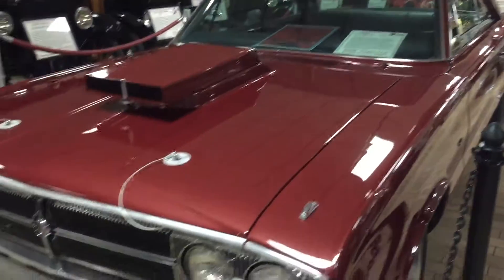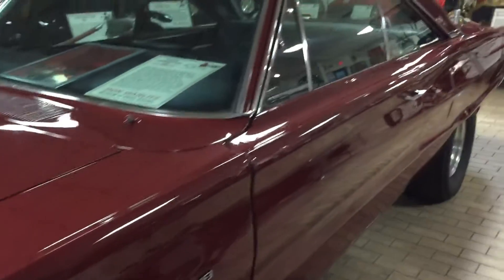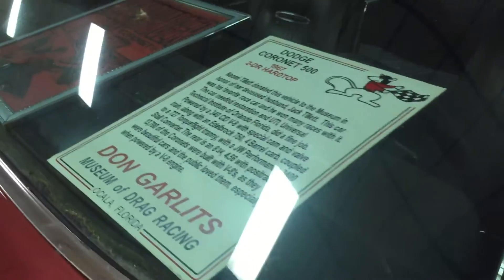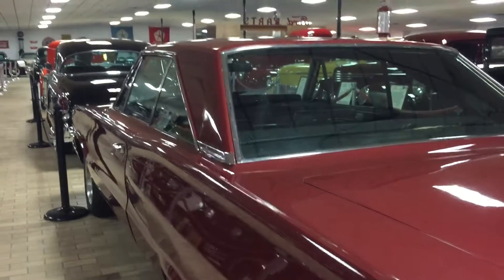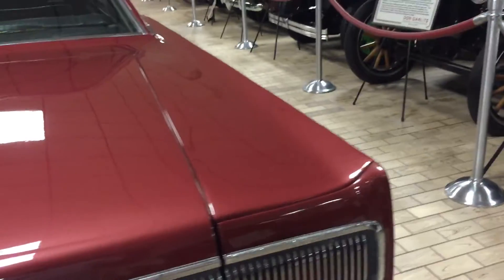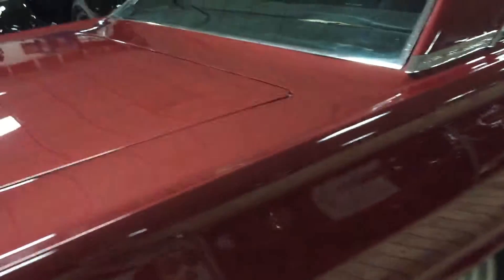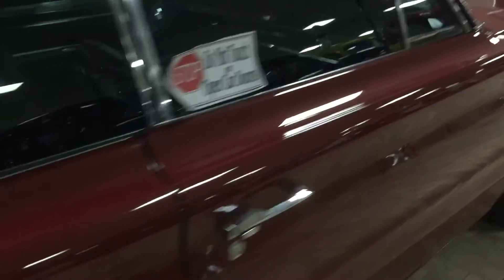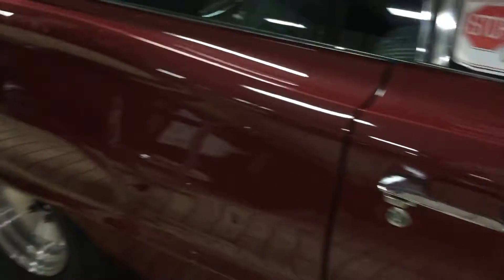1967 Dodge Coronet 500 Classic Dodges Antique Dodge Street Rides Tv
Street Rides TV  was created by ME, Entrepreneur and car enthusiast @XavierSantos47. You can count on StreetRidesTV to deliver awesome car videos from all across the web as well as unique original content. Dedicated to documenting all things that run! Education and inspiration daily! ALL YOUR SUPPORT IS HUMBLY APPRECIATED!!

BEST SOUNDCLOUD PROMOTIONS AND MORE!

1967 Dodge Coronet 500 Classic Dodges Antique Dodge Street Rides Tv